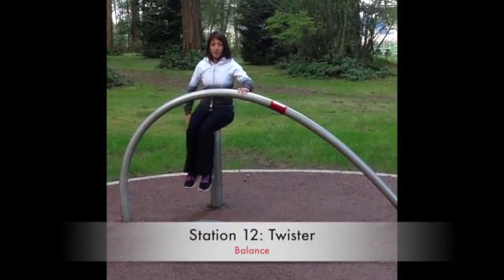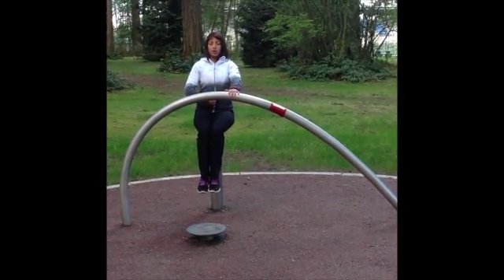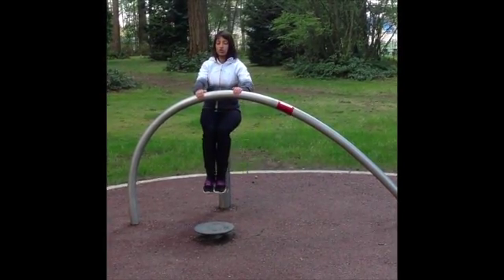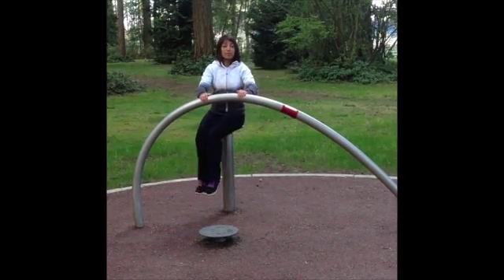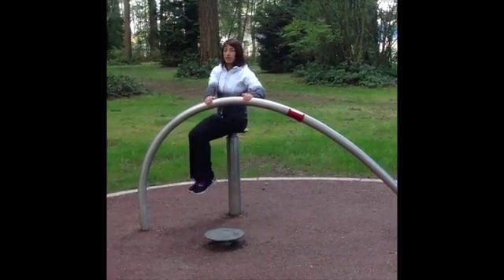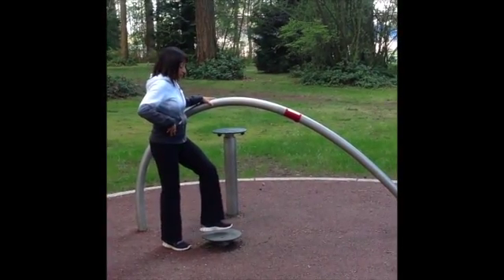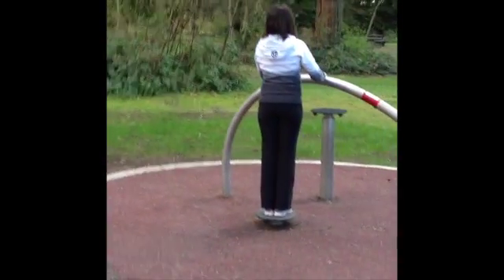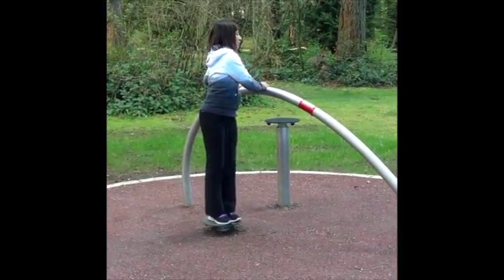Burnaby Central Park - Fitness Circuit Station 12